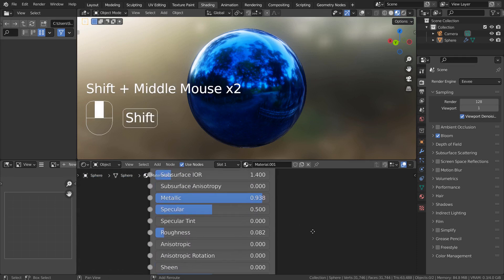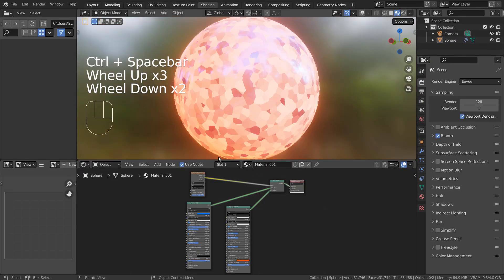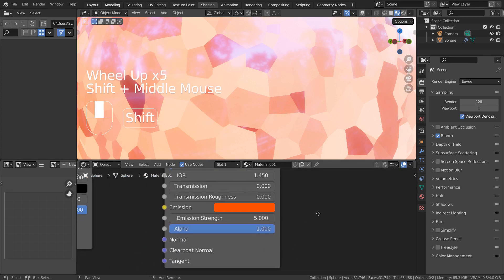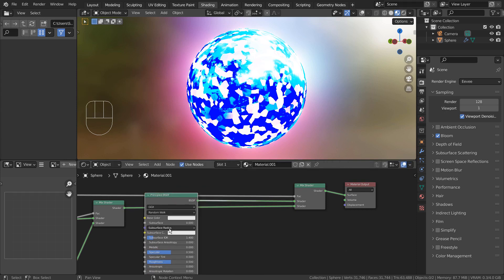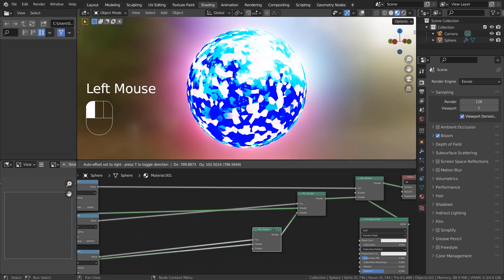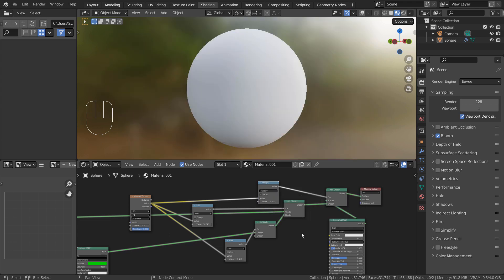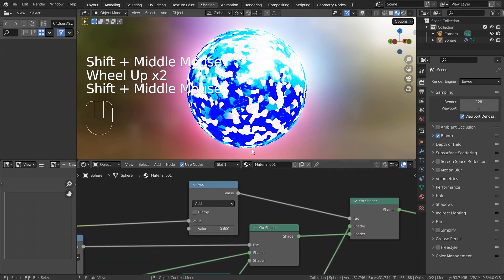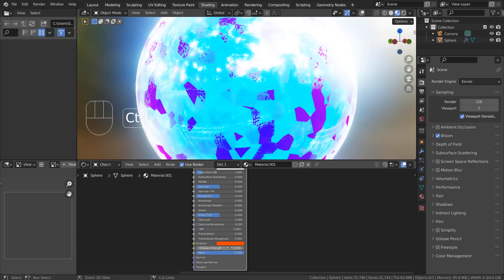Blender Tutorial - Multi-layered material